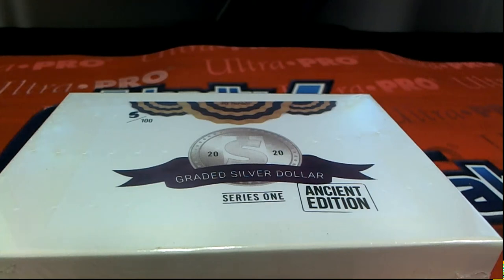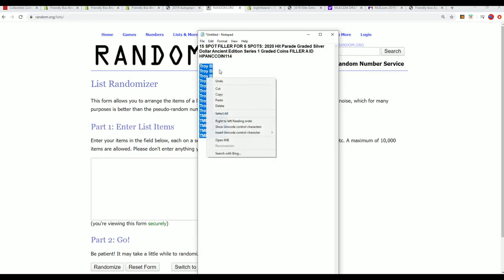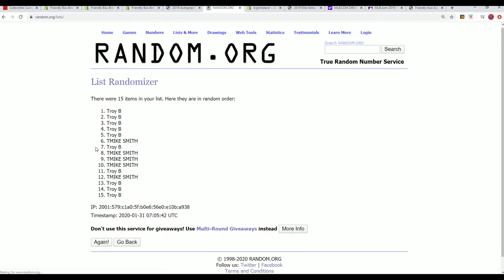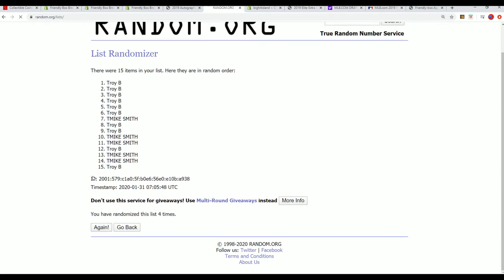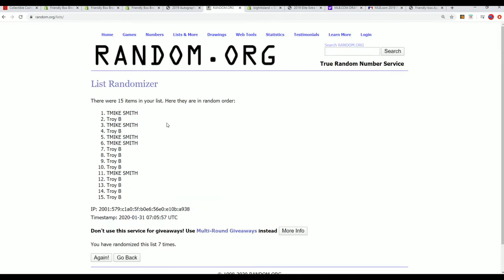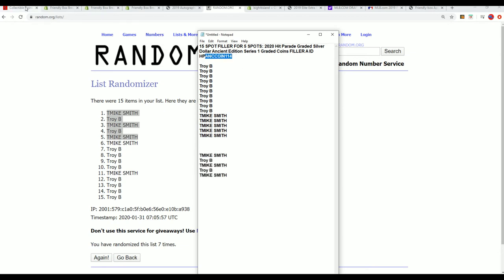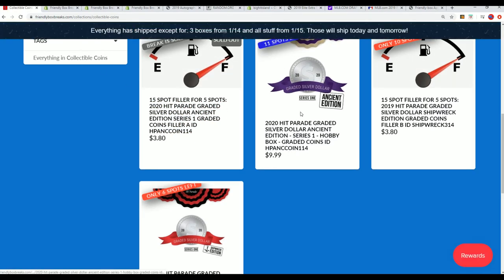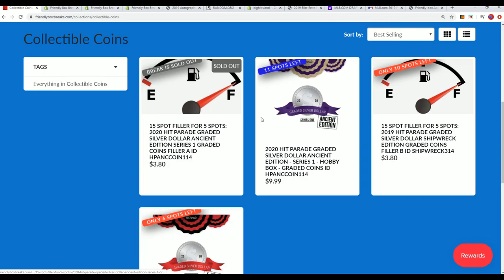2020 Hit Parade Graded Silver Dollar Ancient Edition Series 1 Graded Coins FILLER A ID HPANCCOIN114